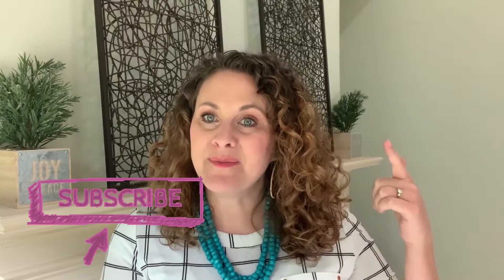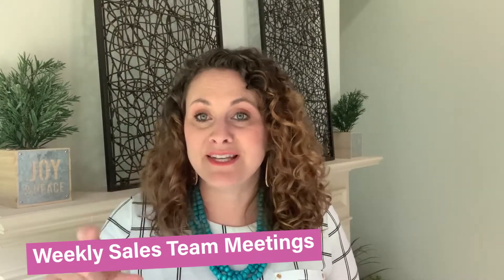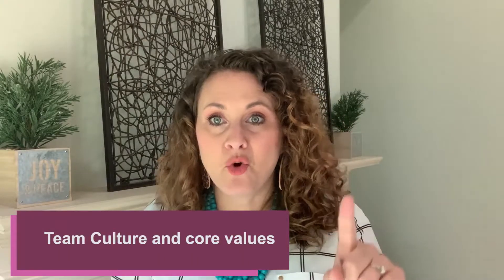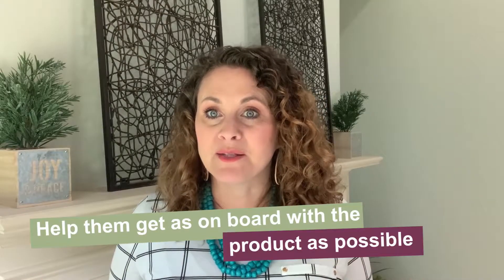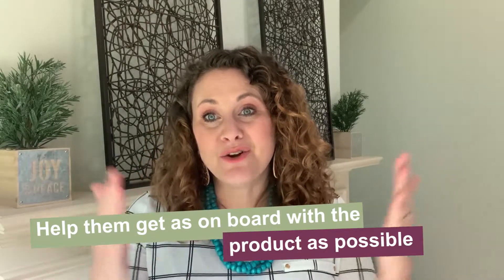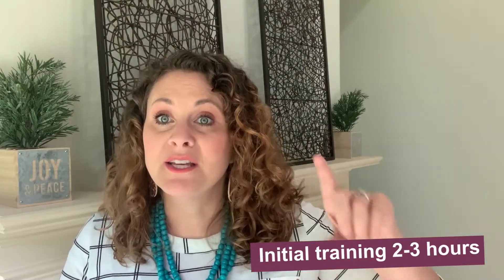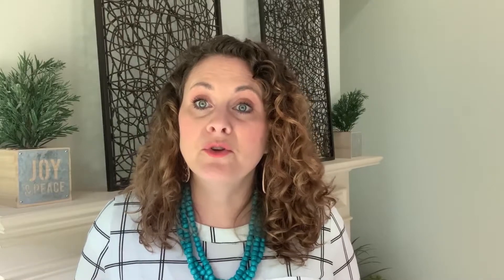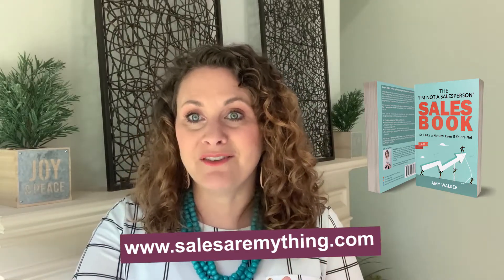How to conduct a sales traning session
What are the sales process training steps? How to conduct a sales training session? This video has that and more Make sure to check out Amy's free sales book

Amy Walker is a small business and entrepreneur coach. She helps business owners build a stronger business while maintaining life balance.

In this video you will learn about many sales training ideas,  In business there are many types of sales training programs, Hopefully by this end of this video you will know about the sales training curriculum, It is very important to have a  sales training outline when running a business, developing and conducting sales training programs, how to conduct sales training, sales training process steps, executing and evaluating sales training programs Can be very hard at times but they pay off, Thank you so much for watching Amy Walker Consulting by Amy Walker